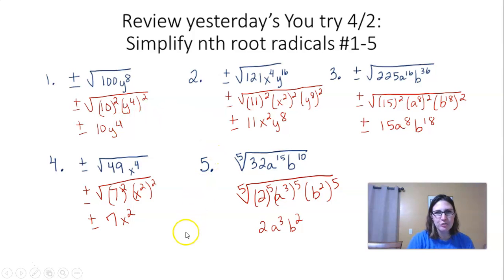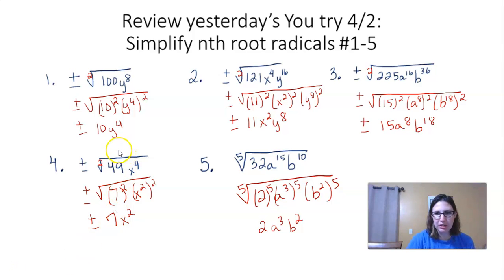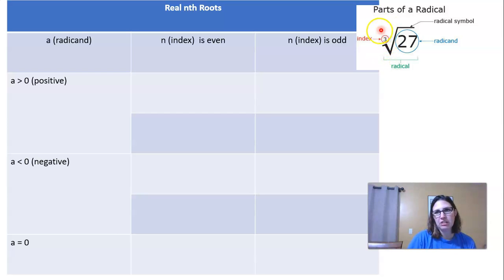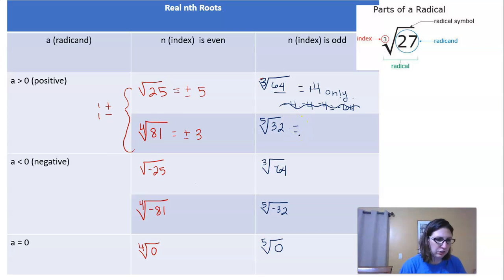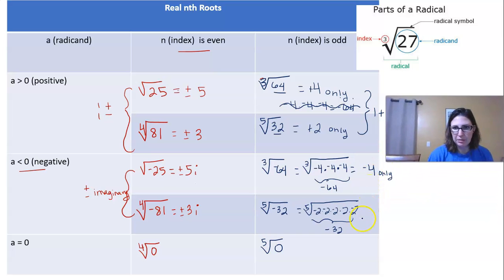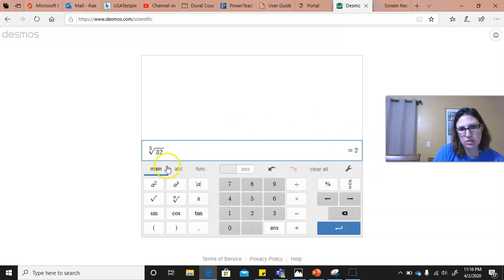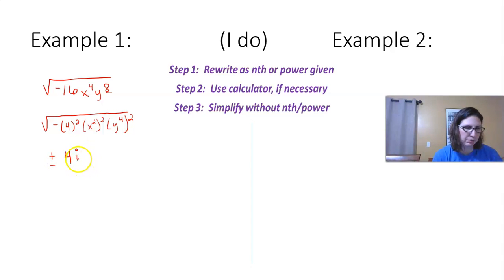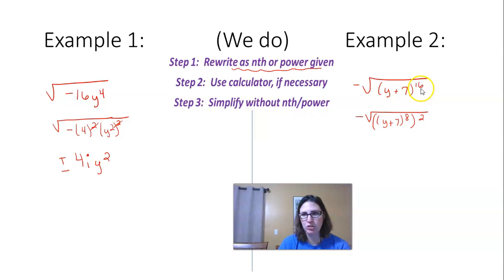Algebra 2-nth Roots 4/3